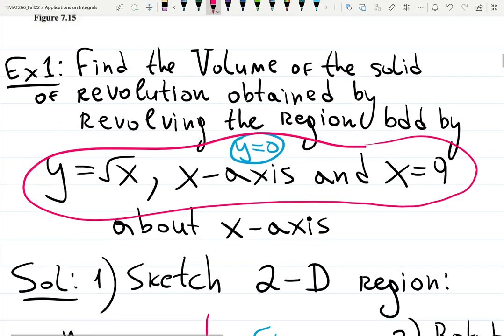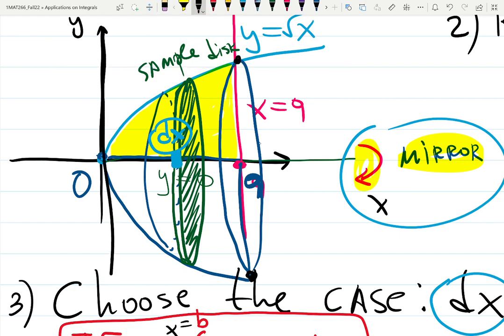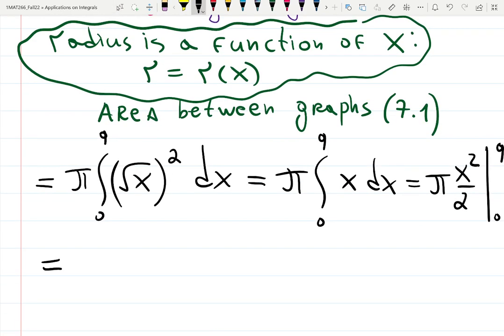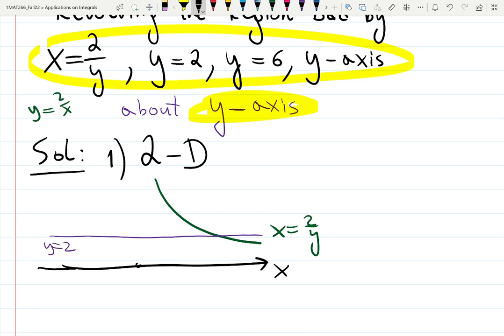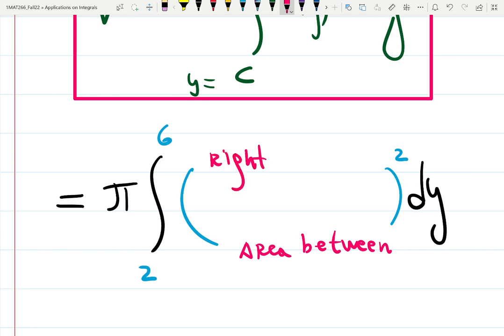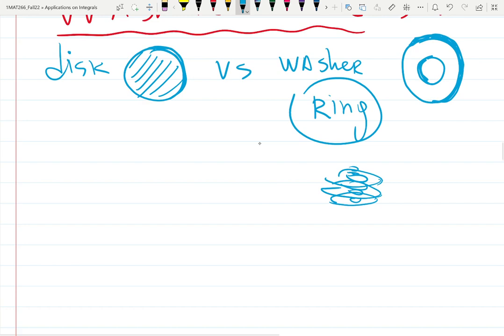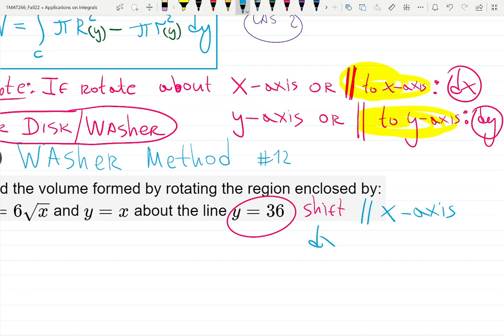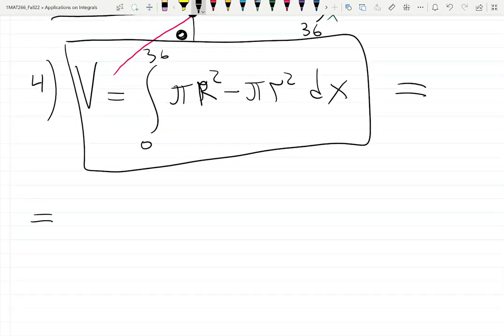7.2 Disk and Washer (Part 1) - three examples: disk, #1, #12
two disk examples and Washer - Part 1
1) disk: y=sqrt(y), x-axis, x=9 about x-axis
2) HW#1: x=2/y, y=2, y=6, y=axis about y=axis
3) HW#12: y=6sqrt(x), y=x about y=36